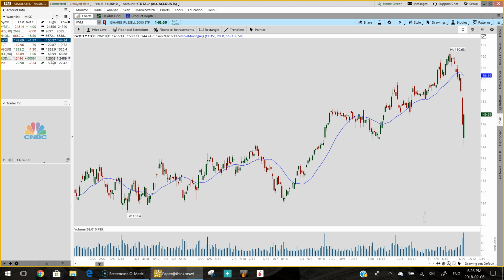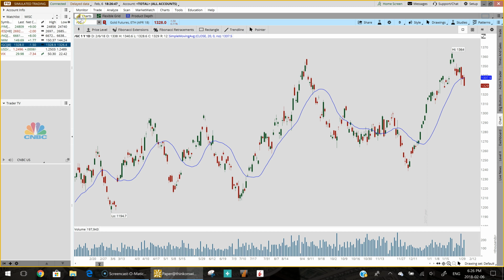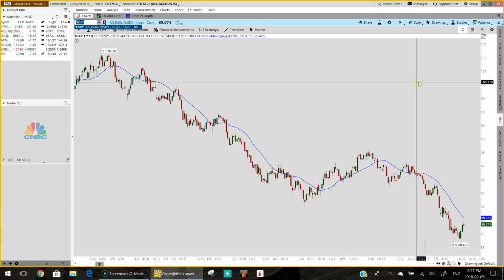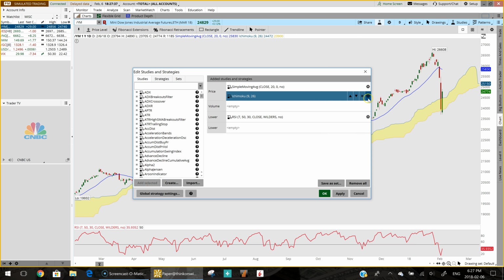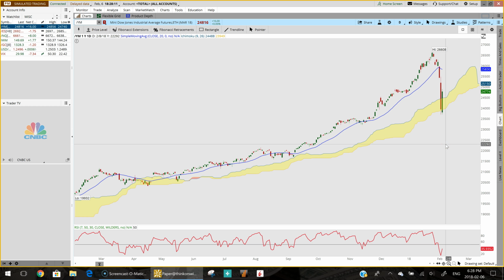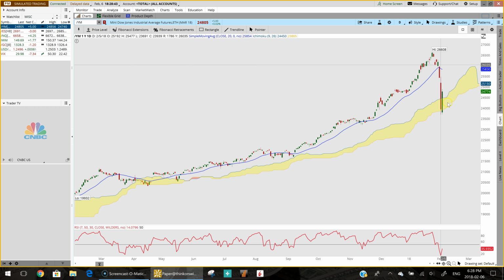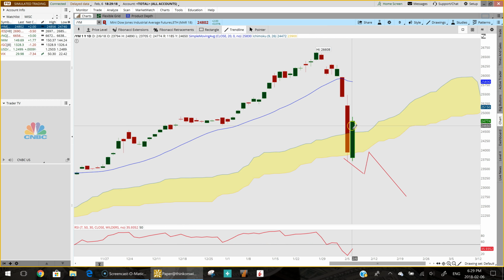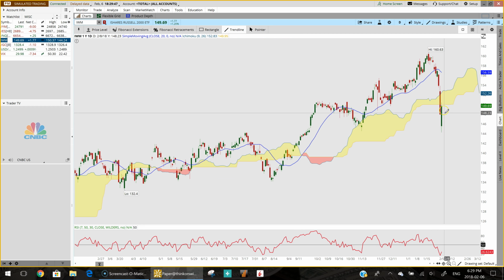Rally Cry - Market Update February 6th, 2018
In tonight's update, Vince covers:

1)  After its biggest intraday drop ever the U.S. Equity Market open significantly lower before mounting an incredible rally and closing significantly higher. The Dow Jones Industrial Average gained 567.02 points, the S&P 500 added 46.20 points while the Nasdaq 100 closed higher by 148.36 points and the Russell 2000 finished higher by 16.08 points.
2) Bonds resumed their downtrend today as TLT (20+ Year Treasury Bond ETF) dropped $0.75 to close back below $120 while Gold Futures also traded lower losing $7 as the U.S. dollar continues to stabilize. Crude Oil Futures dropped another 1.2% today as market volatility persists after equity sell-off.
3) During times like these when volatility spikes and volume increases I often get asked for tools or indicators that could help a trader determine the market's next move. In today's video, I will share an indicator that can be used to determine trend, as well as, support and resistance and be extremely useful during times like these.